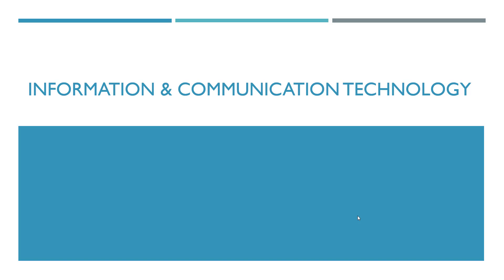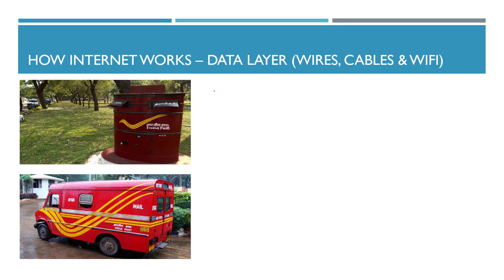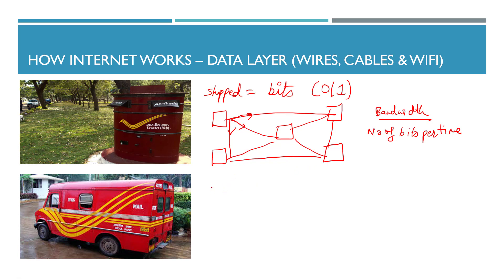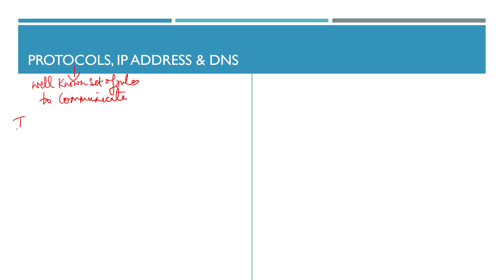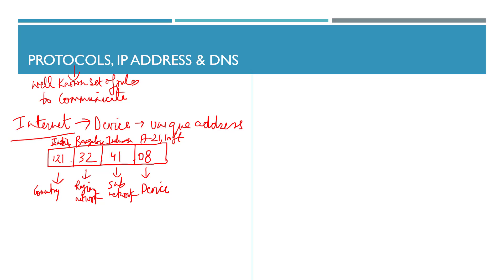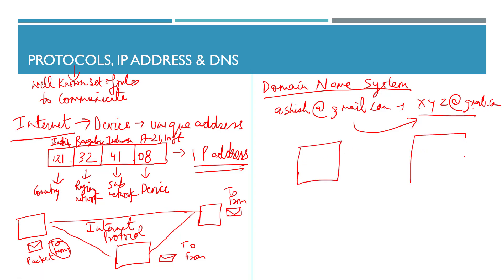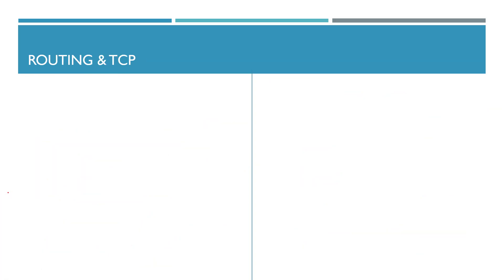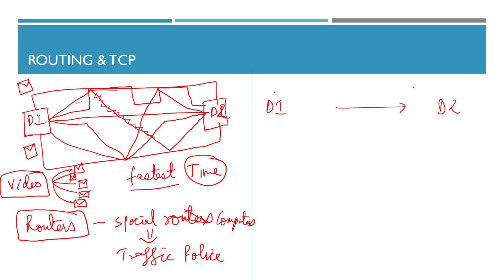Basics of Internet, Intranet & Email and Internet Protocols for UGC NET 2020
This video on Information & communication technology discusses Internet, Intranet and Email. There are questions under ICT on UGC NET Paper 1

Paper 1 is a scoring section and we must maximize our score to have a better chance in clearing UGC NET.